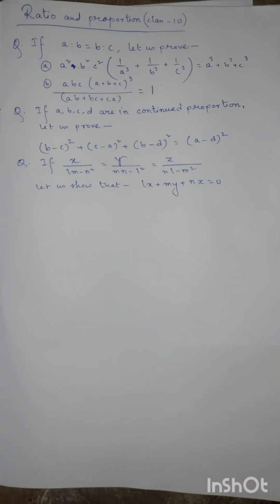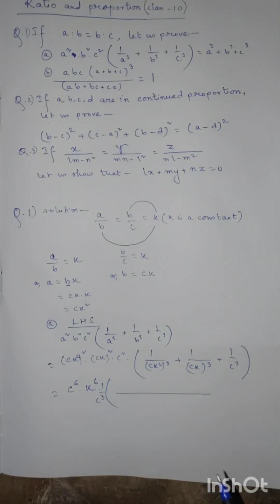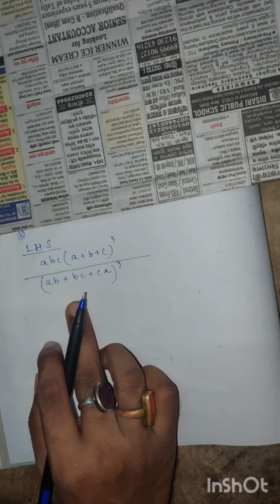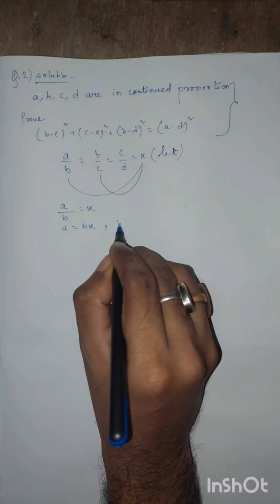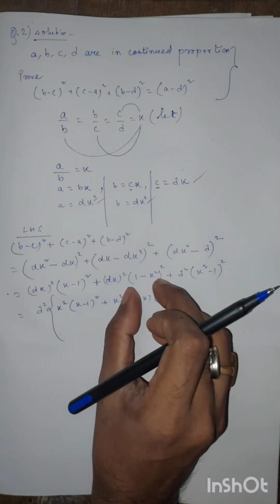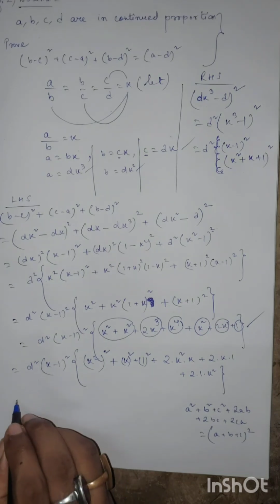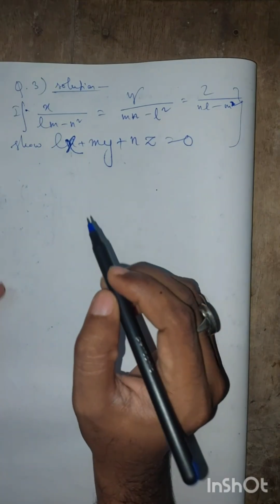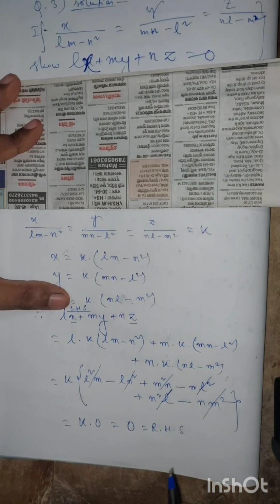Ratio & proportion/class 10/important questions/part 1